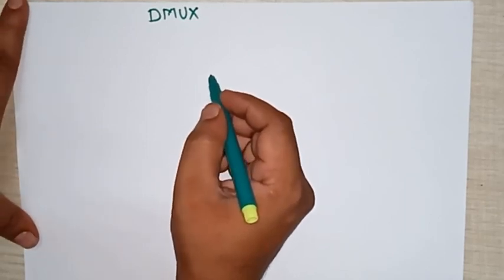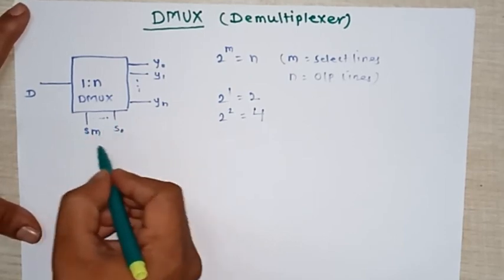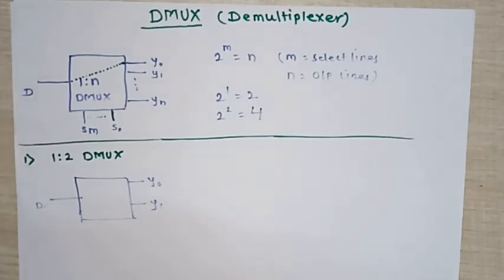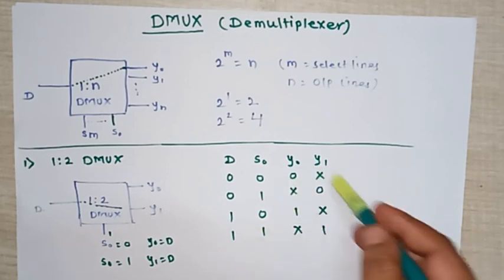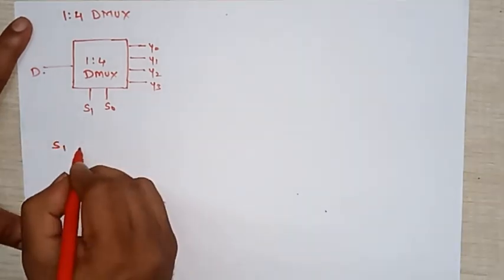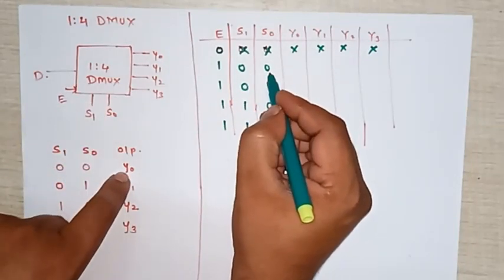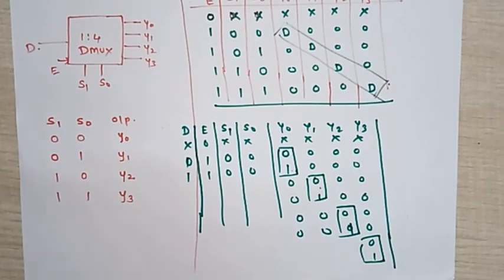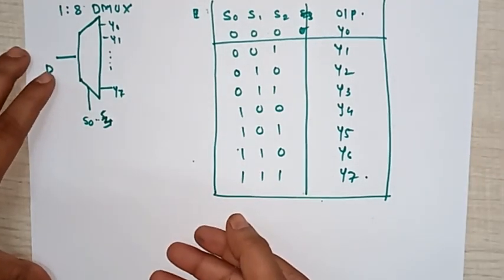Demultiplexer DMUX Design Truth Tables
This lecture will covered Subject

Digital electronics & Logic Design
Topic
Demultiplexer
2 to 1 mux
4 to 1mux
8 to 1 mux